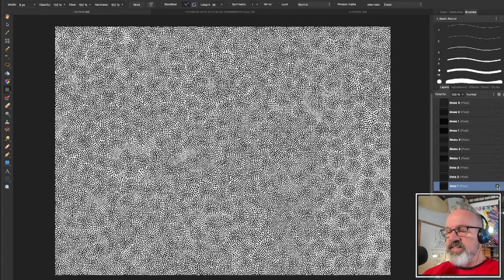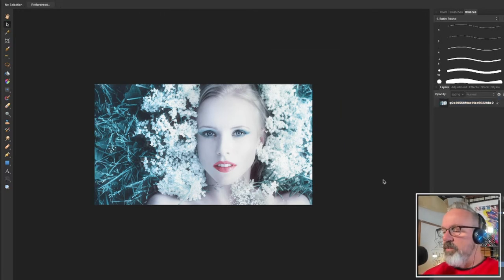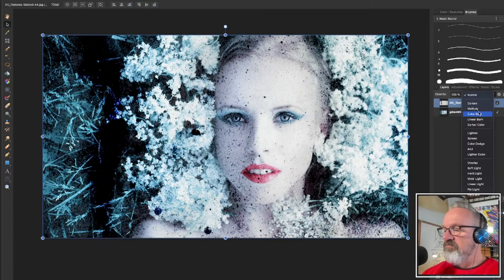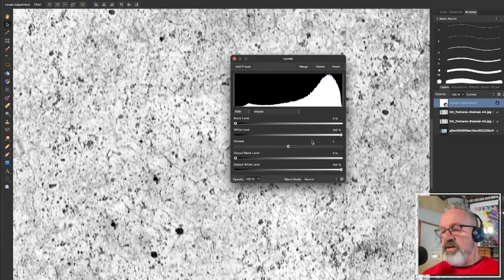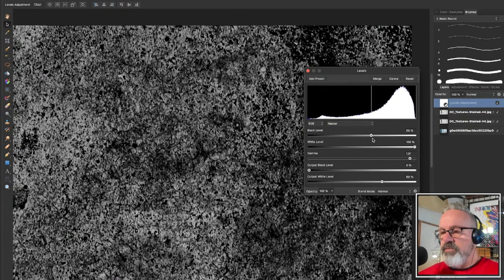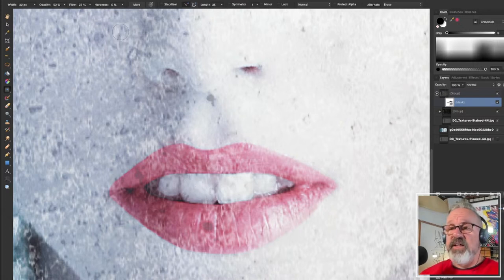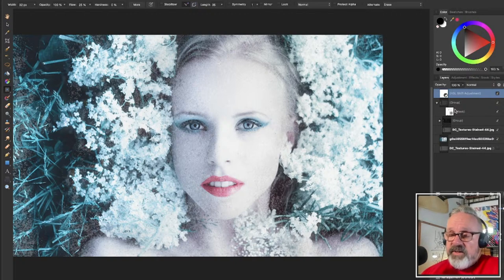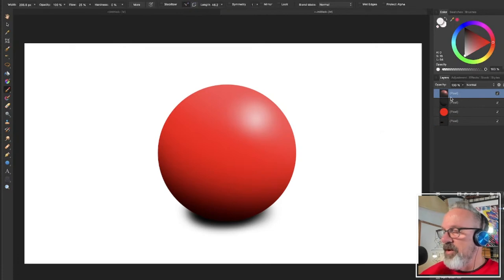How to maximize textures in Affinity Photo - LIVE REPLAY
This is a LIVE replay. It's long, but there's a technique here that will improve how you use textures in your work. Check the timestamps below to jump ahead.

Hi,  I'm Dave,  and I'm on a journey to build generational wealth with a client-free creative business, and I want to bring you along with me.

Time Stamps:
00:00  Don't watch this part
07:15  Waiting for people to show up
09:39 The objective of this video
13:28 Skip this part (I'm lame)
19:13  THE REAL MEAT STARTS HERE
49:17 Having a ball describing the purpose of this technique
55:55 Me overstaying my welcome.

My Gear
Apple 16-inch Macbook Pro w/ 2.3Ghz i9 processor, 16gb Ram, 1Tb HD

None of them require additional cost or purchase from you. They merely give me credit when you use them. Be assured that I only share links to products and services that I fully endorse and use myself.